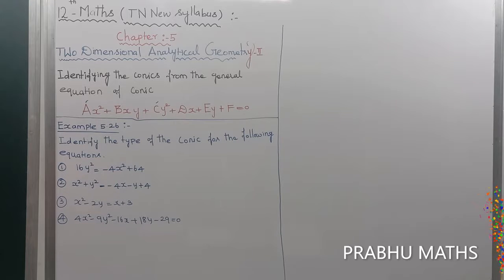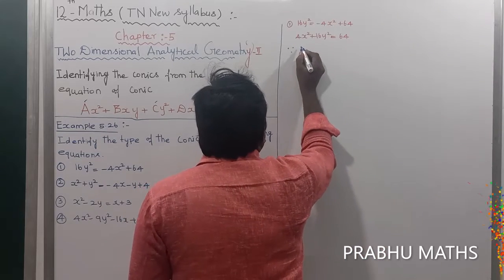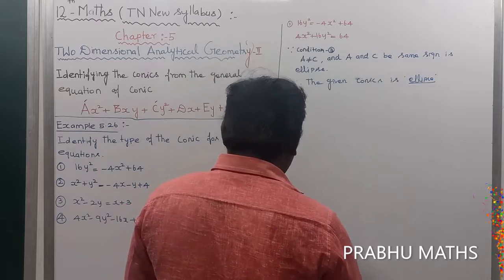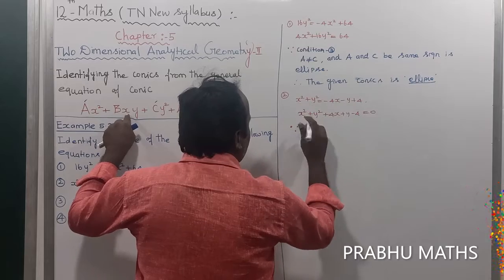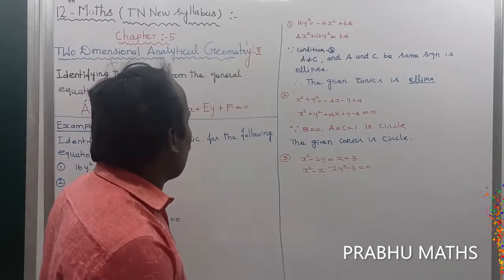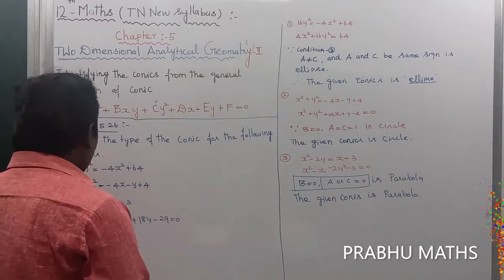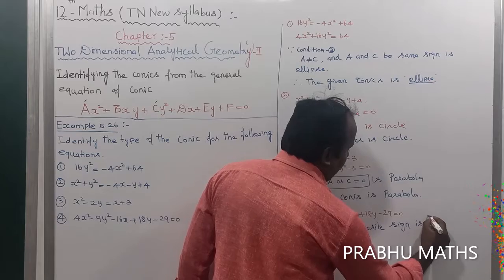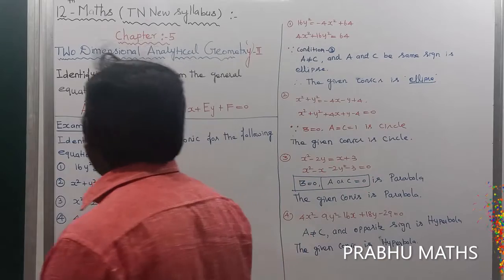EXAMPLE 5.26. (FULLY)| CLASS 12 MATHS |TWO DIMENSIONAL ANALYTICAL GEOMETRY II |CHAPTER 5